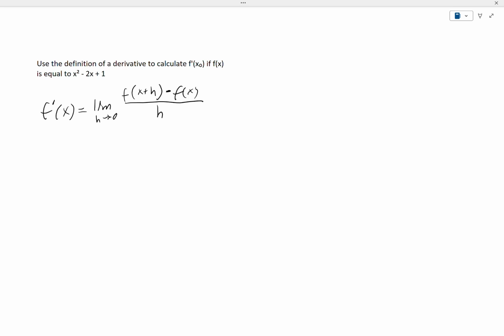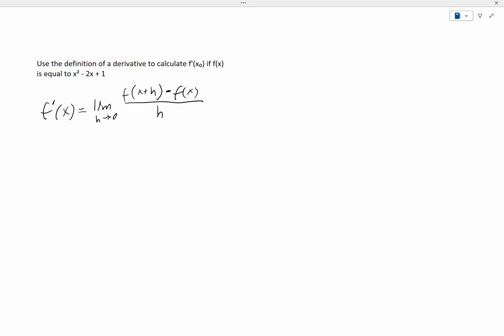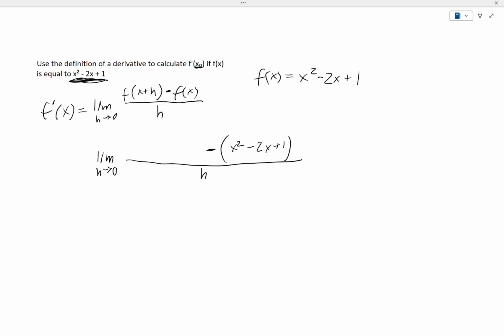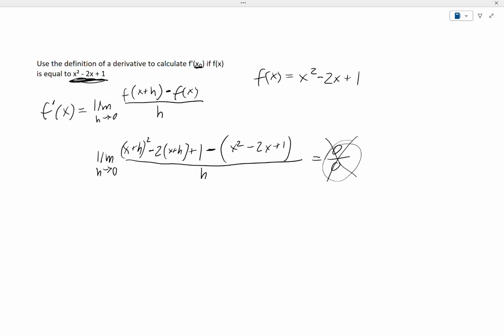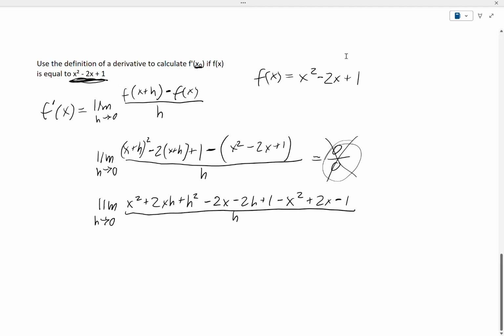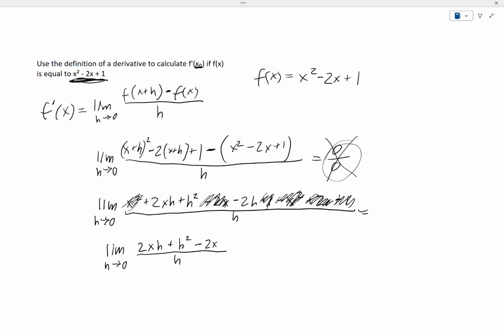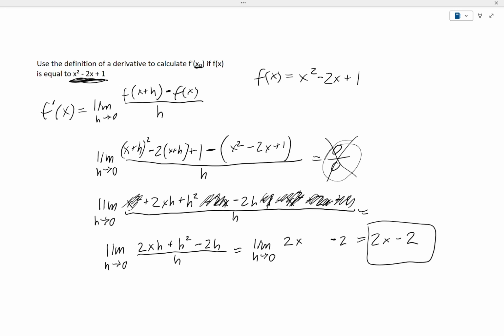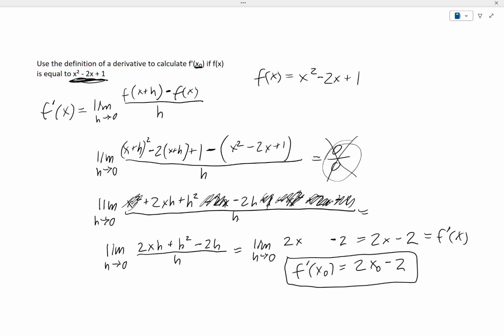Definition of a Derivative Calculus Problem